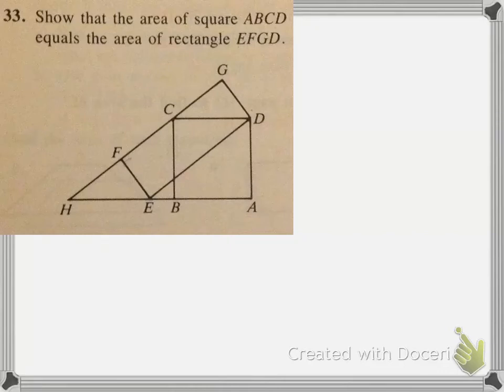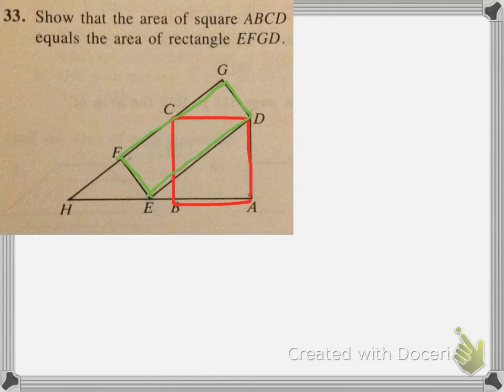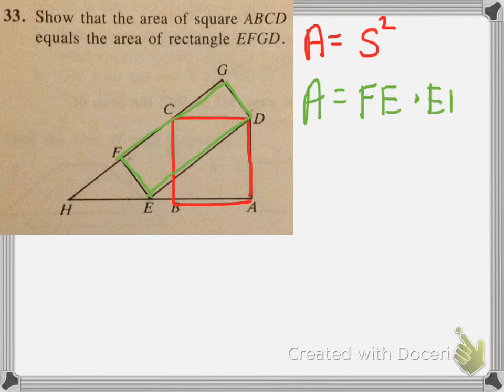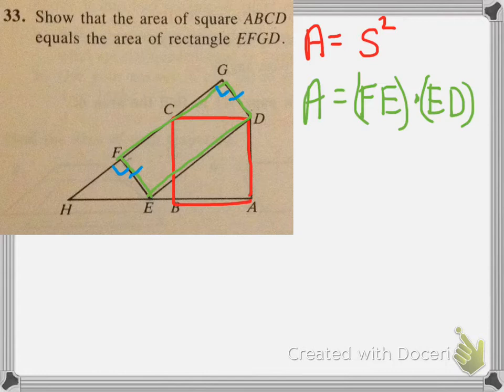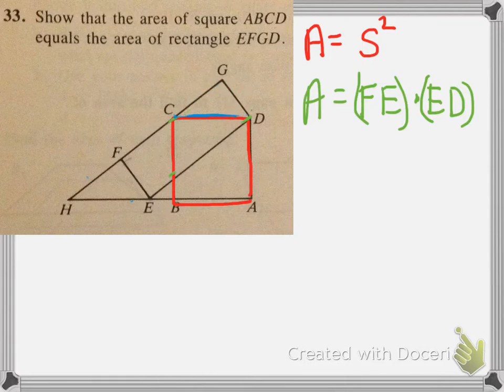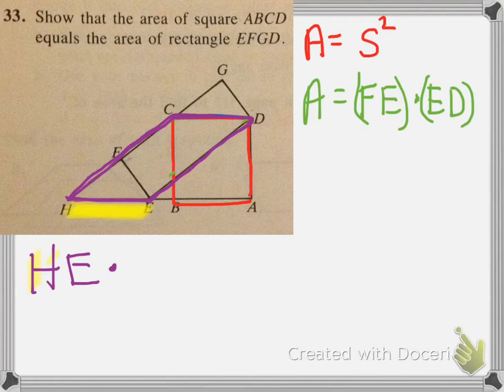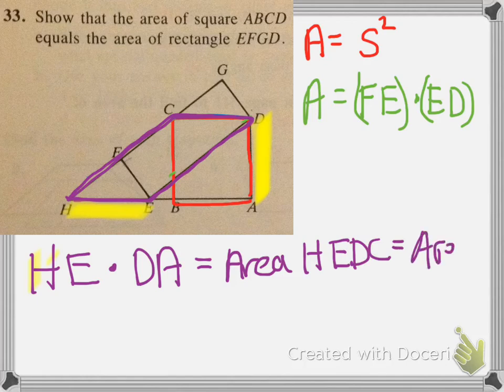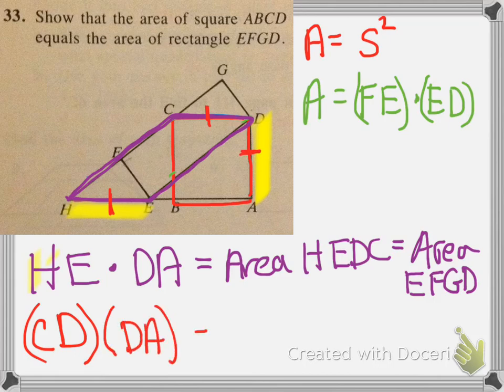Hnrs Geo. Pg. 438 #33